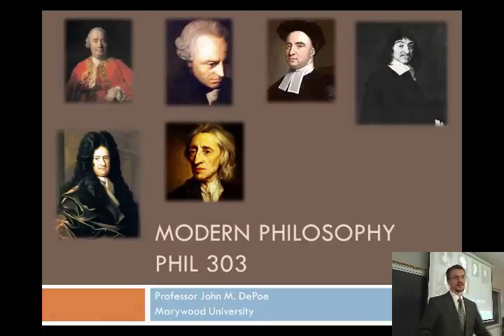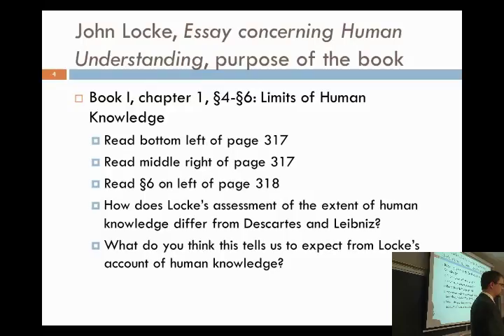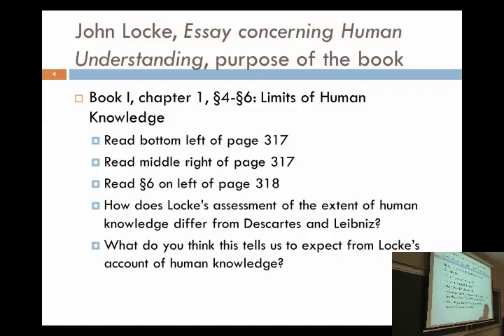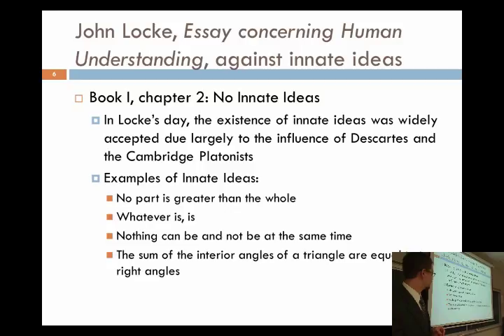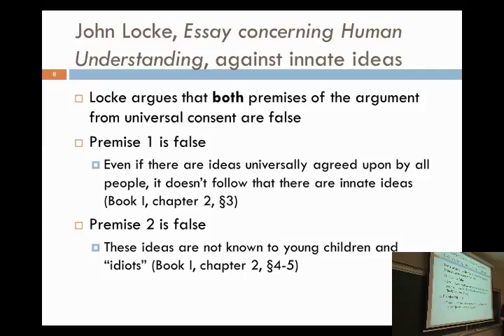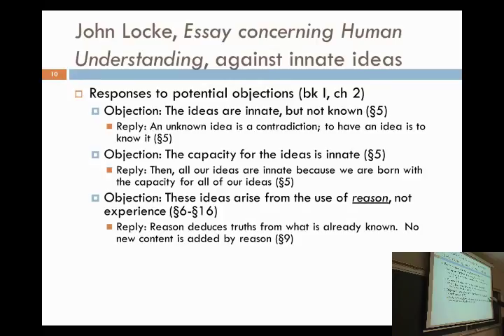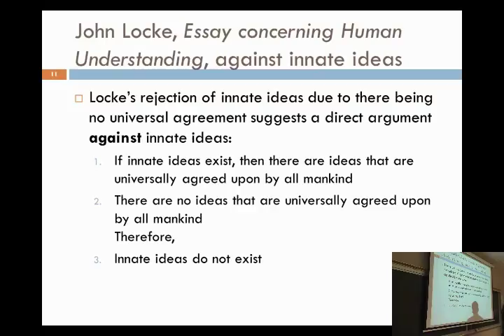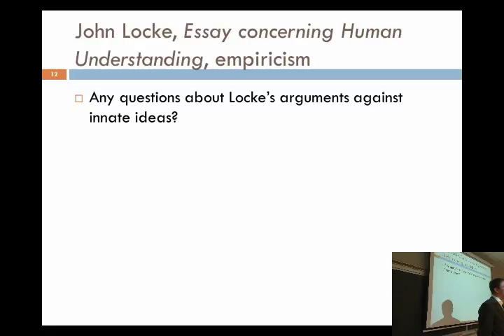History of Modern Philosophy Episode 10 - John Locke (Pt. 1)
This is the tenth recording from Professor John M. DePoe's class at Marywood University, PHIL 303 (History of Modern Philosophy), that took place in Spring 2014 (March 19, 2014). In this class, we review Locke's arguments against innate ideas after covering Locke's introduction to the Essay concerning Human Understanding.

SOCIAL MEDIA!